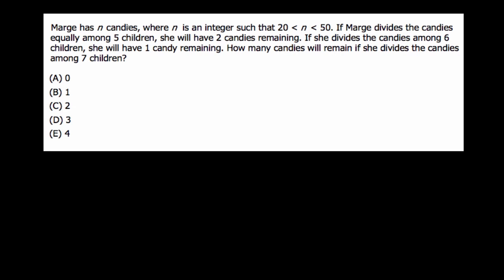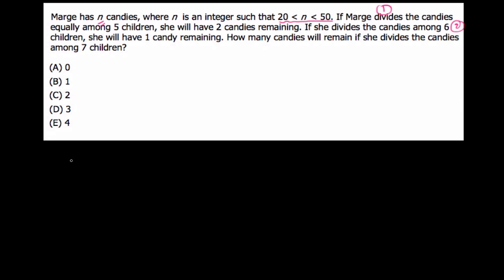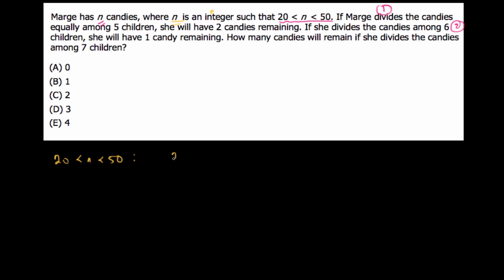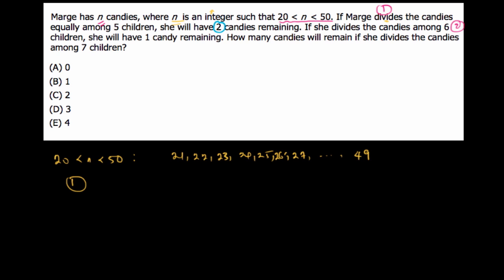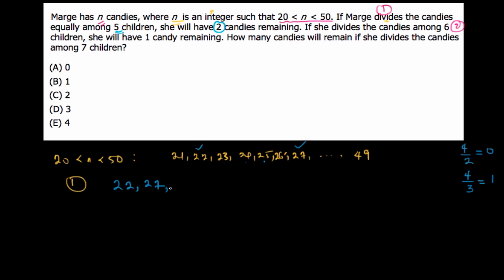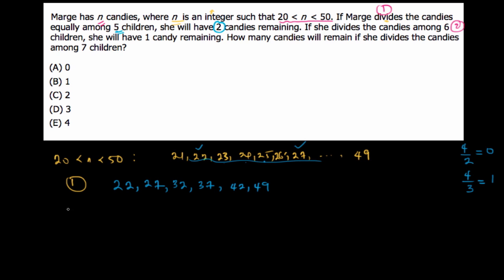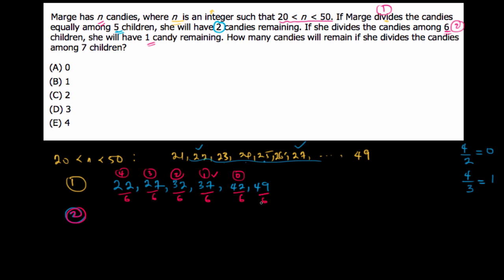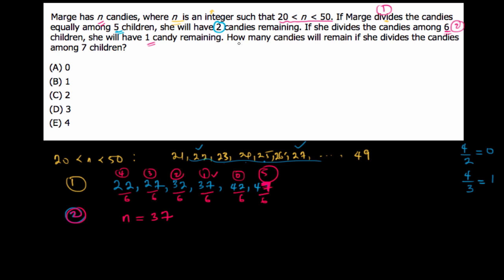Advanced GRE Maths [11]